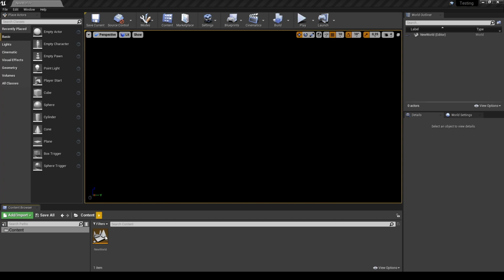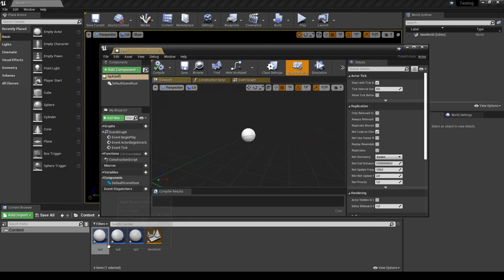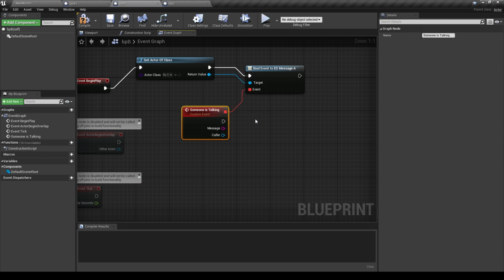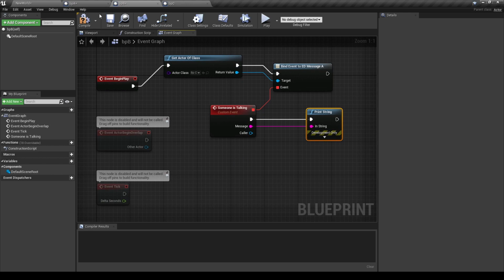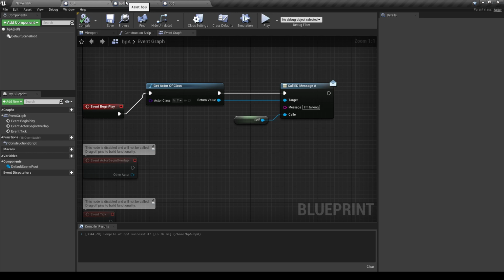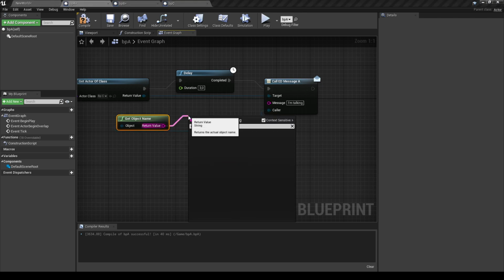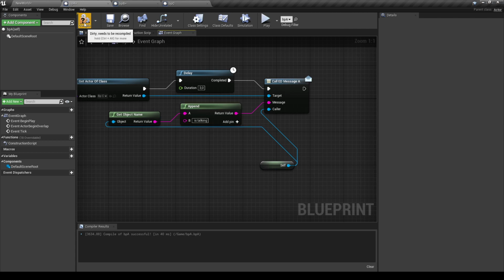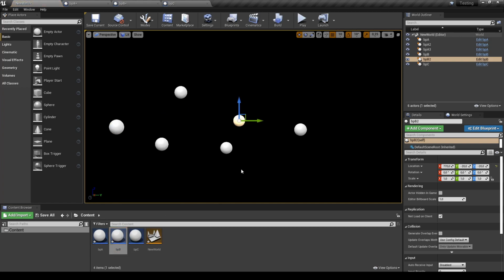Unreal Engine 4 Beginner Tutorial - Event Dispatcher Blueprint Communication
In this Unreal Engine 4 tutorial, i will show you how you can make your blueprints communicate with each other using Event Dispatcher